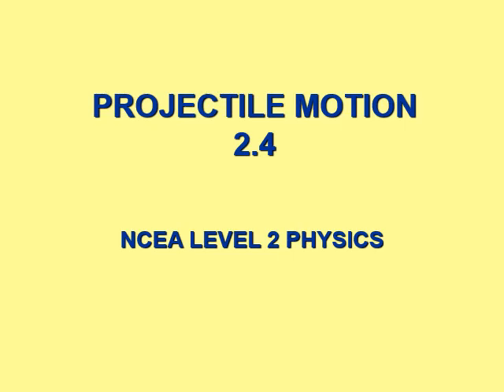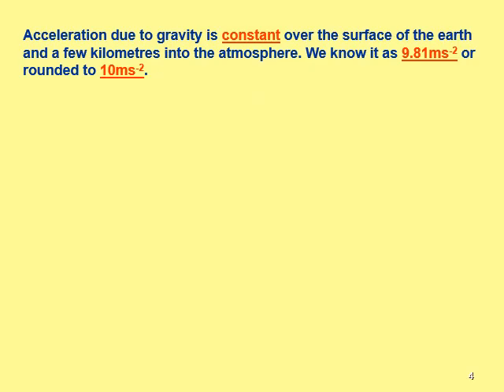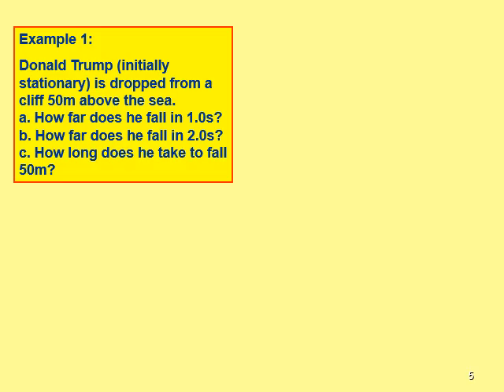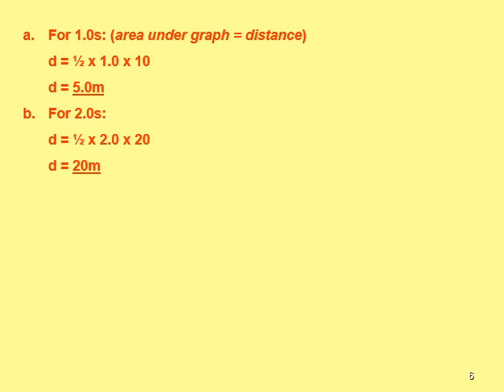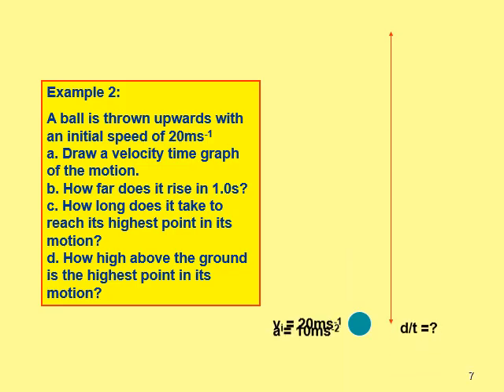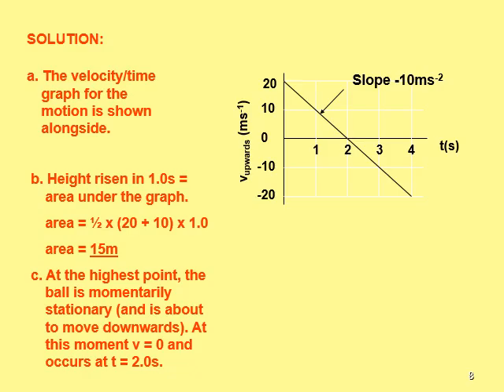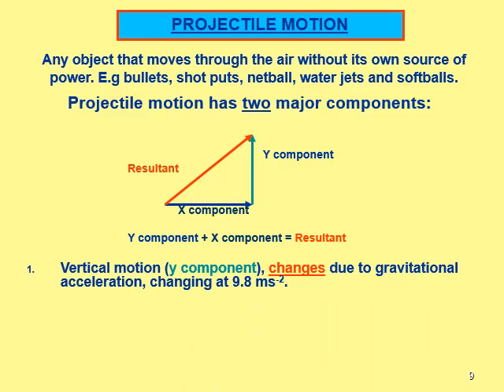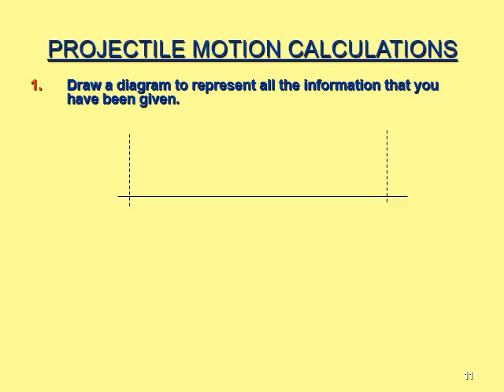L2 Physics PROJECTILE MOTION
lesson on projectile motion